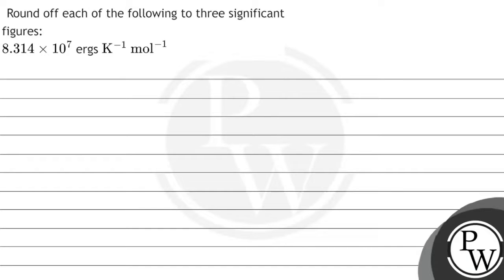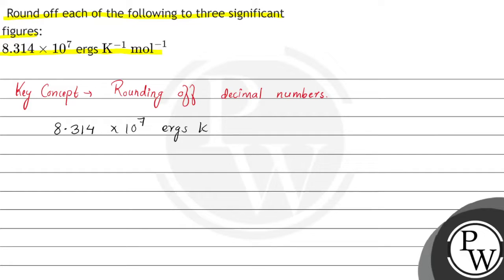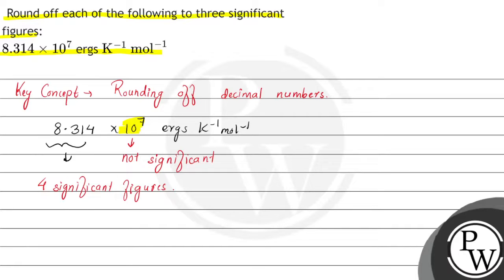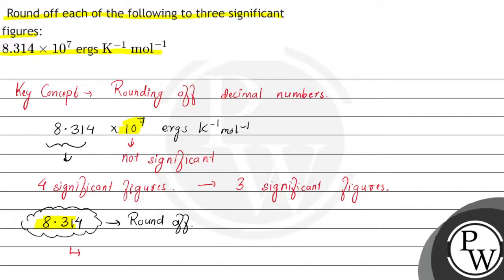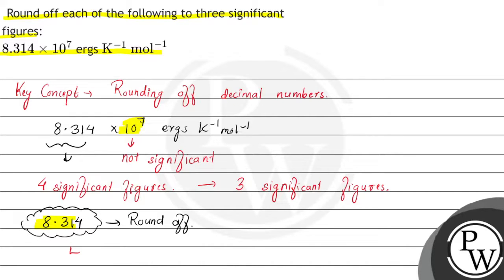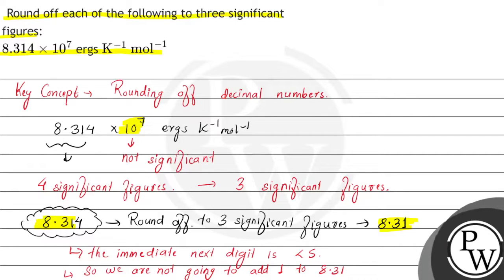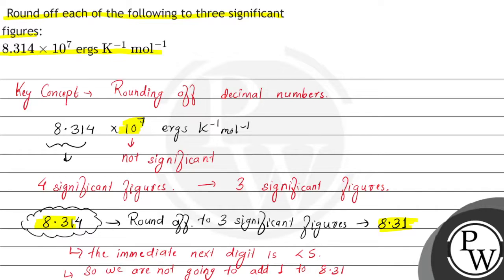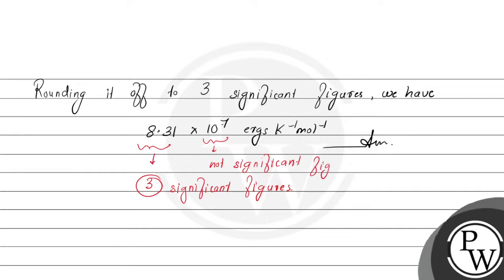Round off each of the following to three significant figures: \( 8.314 \times 10^{7} \) ergs \( ...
Round off each of the following to three significant figures:
\( 8.314 \times 10^{7} \) ergs \( \mathrm{K}^{-1} \mathrm{~mol}^{-1} \)